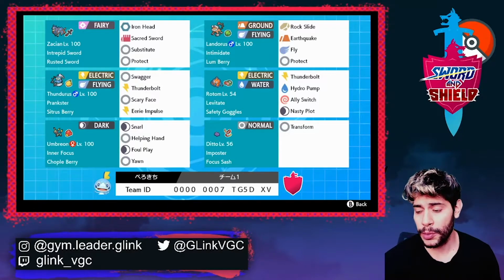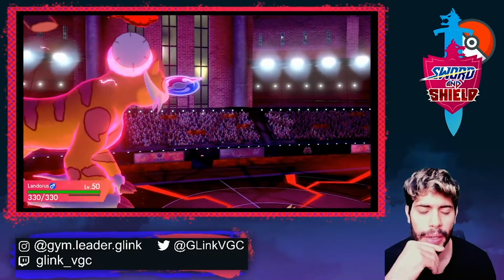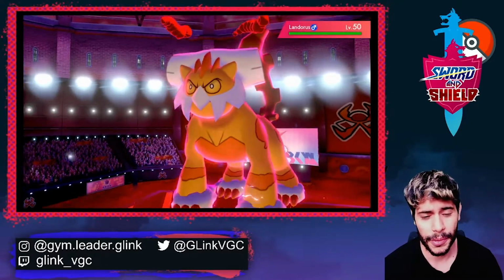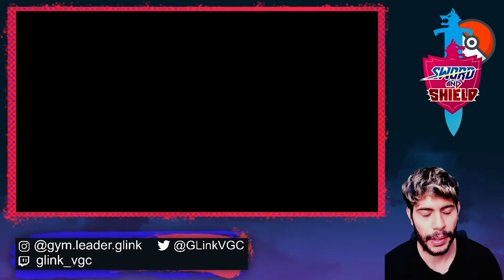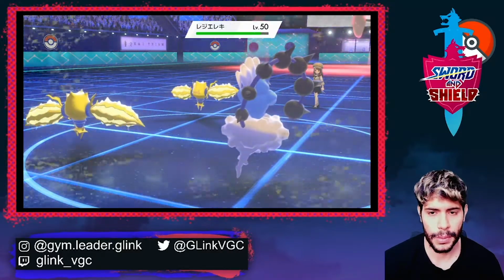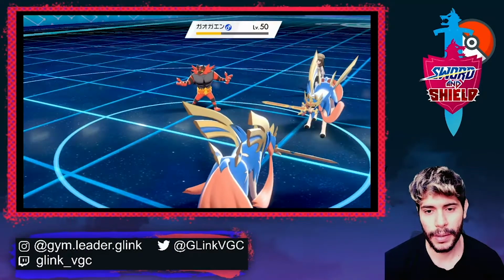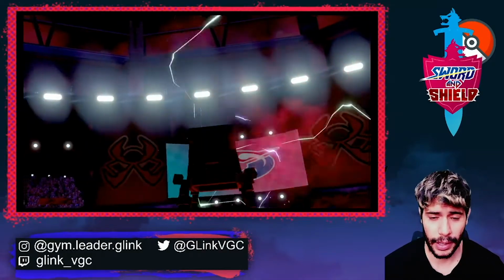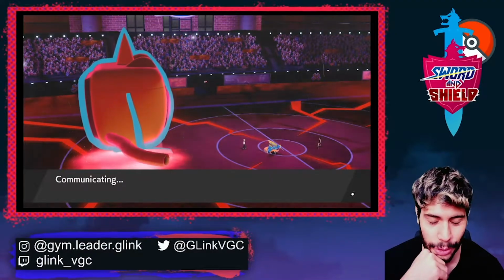Ditto Outside Day-care!! • VGC Series 8 • Pokemon Sword & Shield Ranked Battles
Rental Code: 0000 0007 TG5D XV